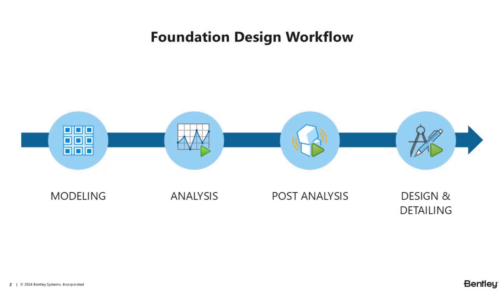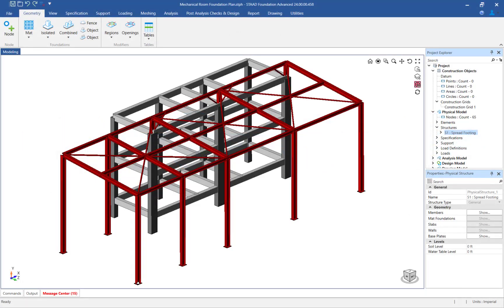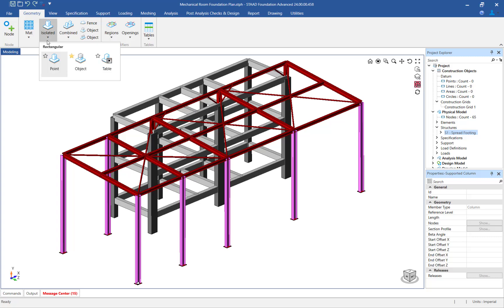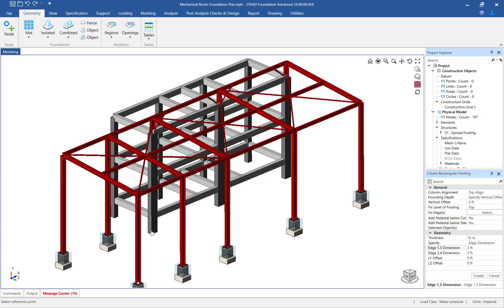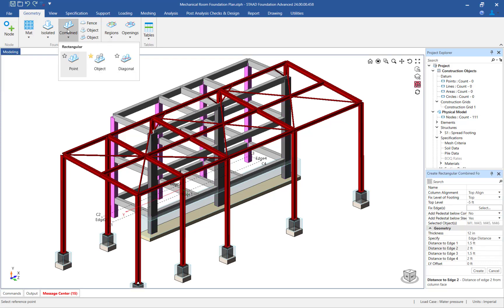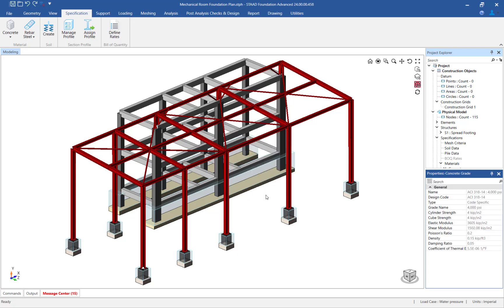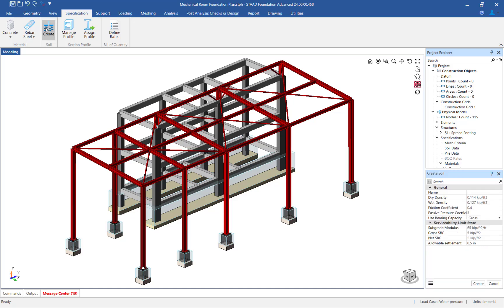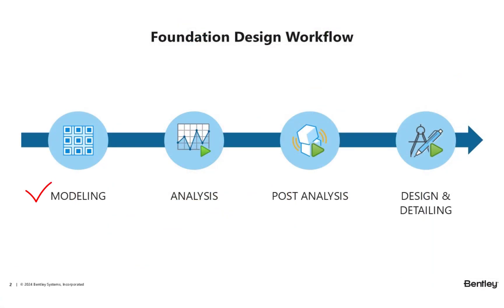Modeling Isolated and Combined Footings - Tutorial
In this tutorial, you will learn the basic workflow for modeling isolated and combined footings in STAAD Foundation Advanced 2024.